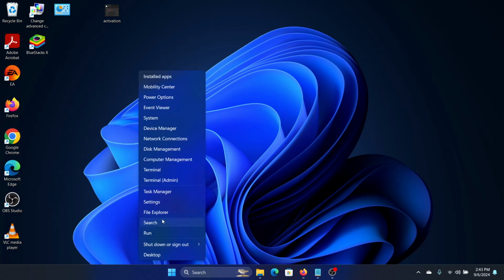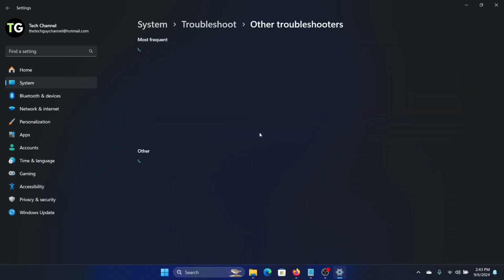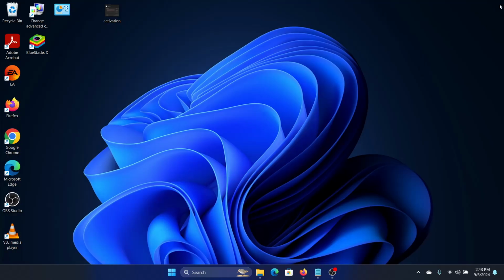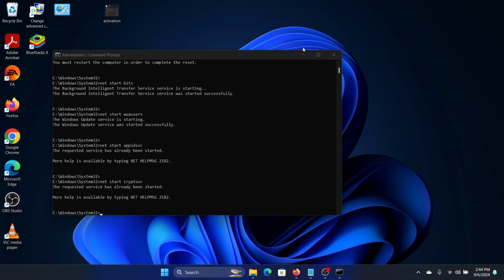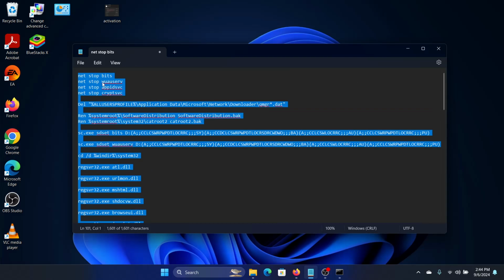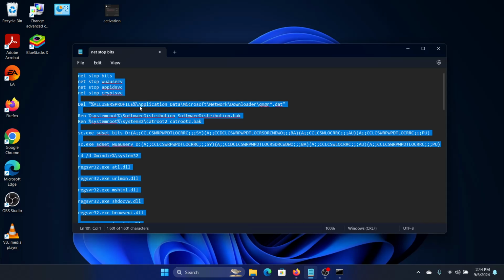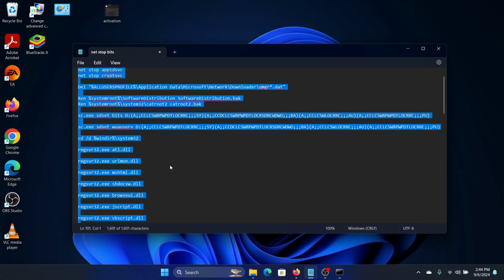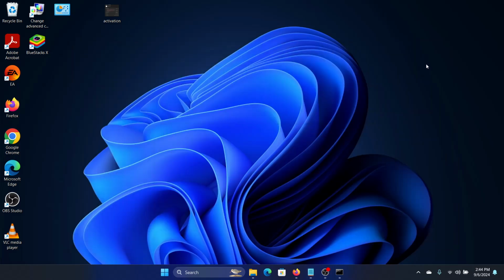Windows Update Install Error 0x80070020 on Windows 11 FIXED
Video Title: Windows Update Install Error 0x80070020 on Windows 11 FIXED

regsvr32.exe atl.dll

regsvr32.exe urlmon.dll

regsvr32.exe mshtml.dll

regsvr32.exe shdocvw.dll

regsvr32.exe browseui.dll

regsvr32.exe jscript.dll

regsvr32.exe vbscript.dll

regsvr32.exe scrrun.dll

regsvr32.exe msxml.dll

regsvr32.exe msxml3.dll

regsvr32.exe msxml6.dll

regsvr32.exe actxprxy.dll

regsvr32.exe softpub.dll

regsvr32.exe wintrust.dll

regsvr32.exe dssenh.dll

regsvr32.exe rsaenh.dll

regsvr32.exe gpkcsp.dll

regsvr32.exe sccbase.dll

regsvr32.exe slbcsp.dll

regsvr32.exe cryptdlg.dll

regsvr32.exe oleaut32.dll

regsvr32.exe ole32.dll

regsvr32.exe shell32.dll

regsvr32.exe initpki.dll

regsvr32.exe wuapi.dll

regsvr32.exe wuaueng.dll

regsvr32.exe wuaueng1.dll

regsvr32.exe wucltui.dll

regsvr32.exe wups.dll

regsvr32.exe wups2.dll

regsvr32.exe wuweb.dll

regsvr32.exe qmgr.dll

regsvr32.exe qmgrprxy.dll

regsvr32.exe wucltux.dll

regsvr32.exe muweb.dll

regsvr32.exe wuwebv.dll

regsvr32.exe wudriver.dll

Facing Windows Update Install Error 0x80070020 on Windows 11? Our video provides a clear, step-by-step guide to troubleshoot and fix this update error, ensuring a smooth installation process.